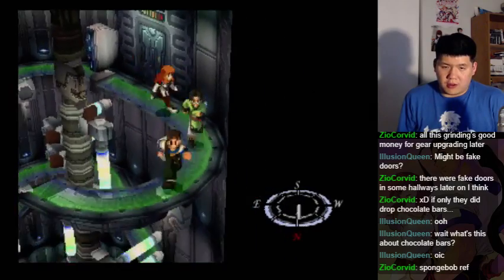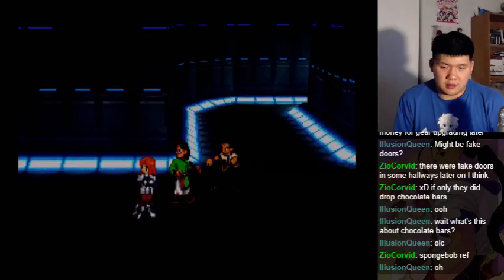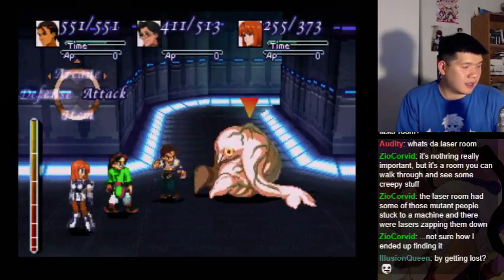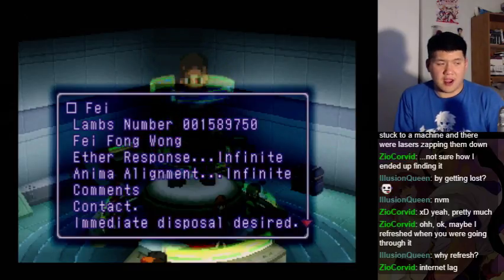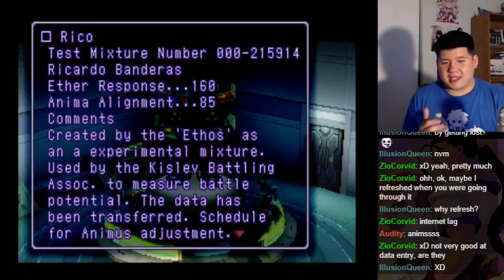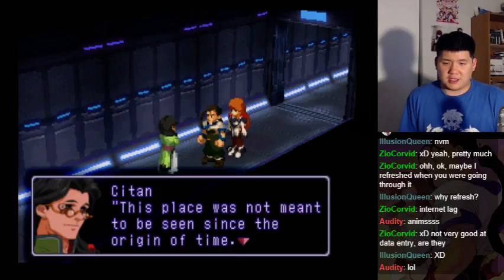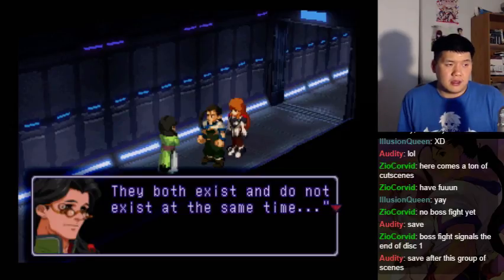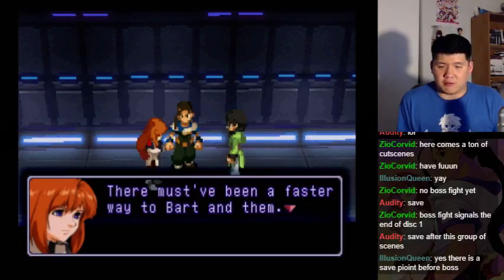Let's BLIND Play Xenogears - Part 221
This is a blind playthrough of Xenogears.  Due to the story structure of this game, no special titles will be placed.  Enjoy the epic story and the twists of turns of this classic RPG!